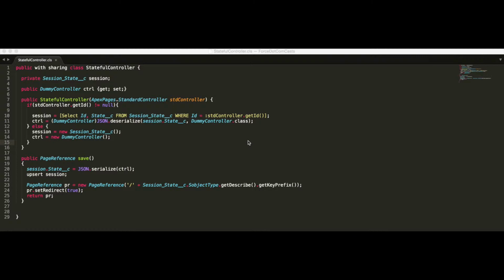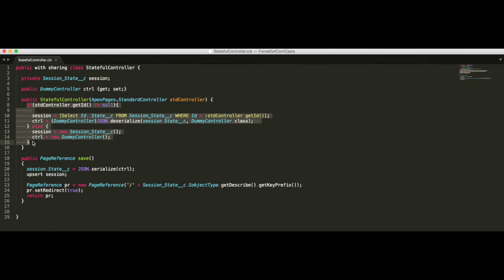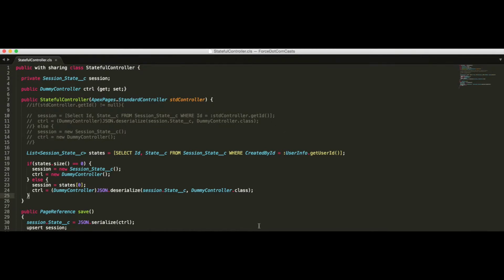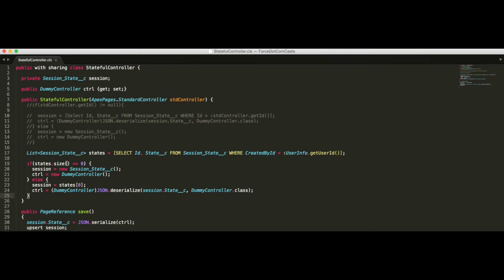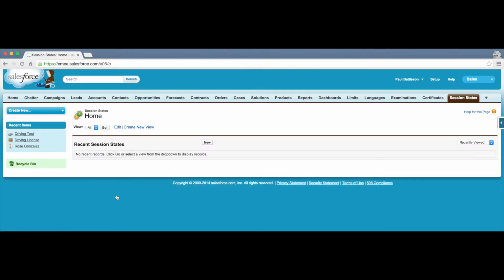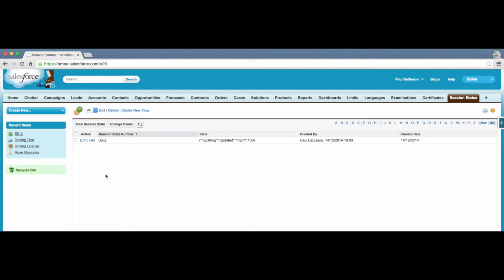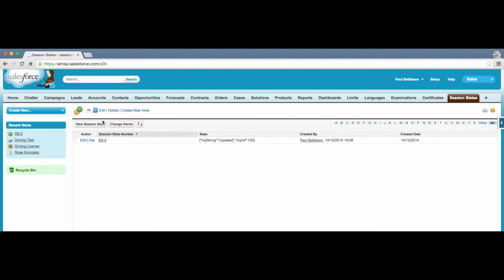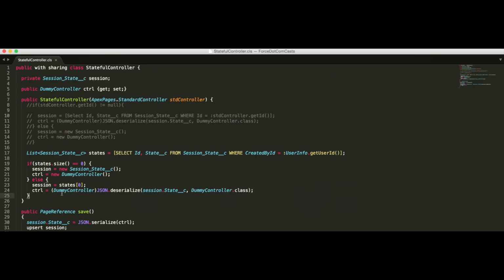23. Stateful JSON System - Single State per User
In this video we continue our Stateful JSON System by making a minor tweak to the existing code to load the previously created session for the user.